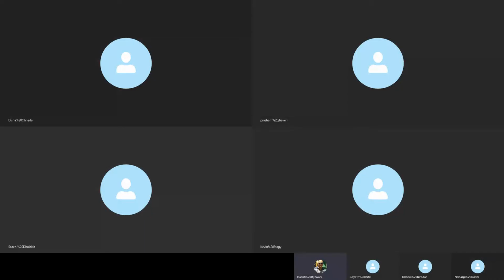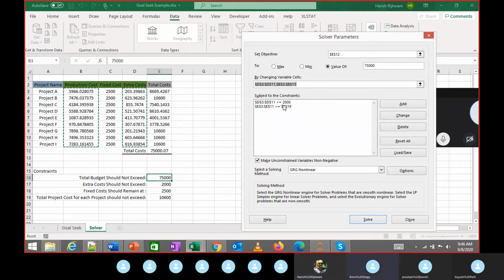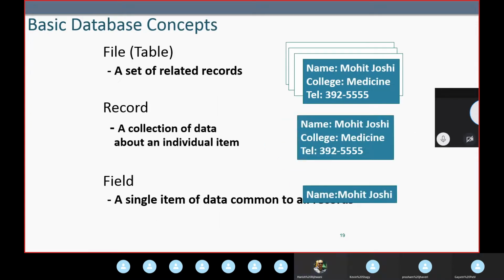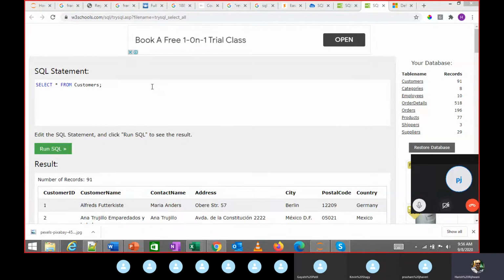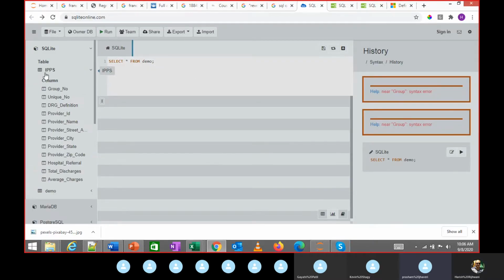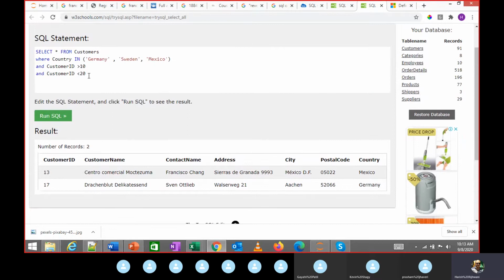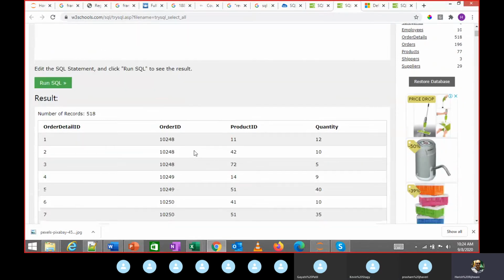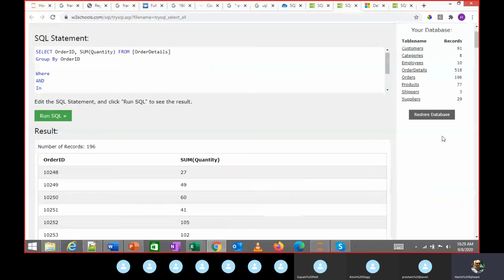Business Analytics Excel + Tableau Day 10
Solver